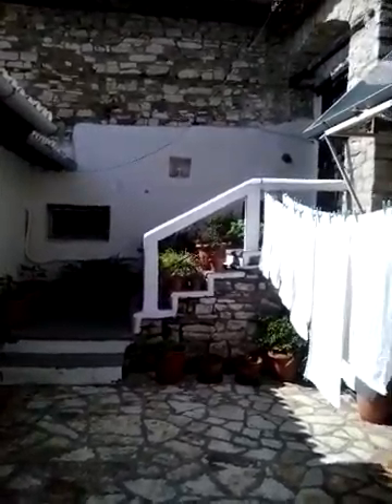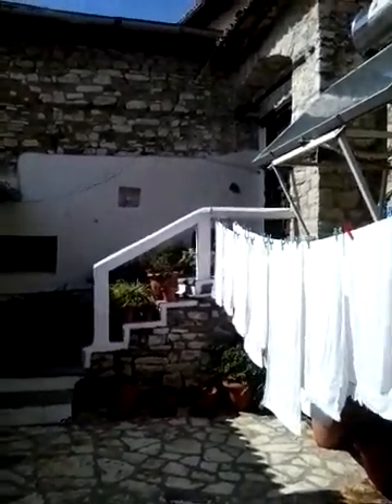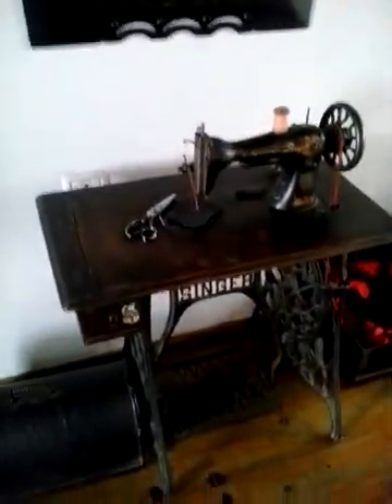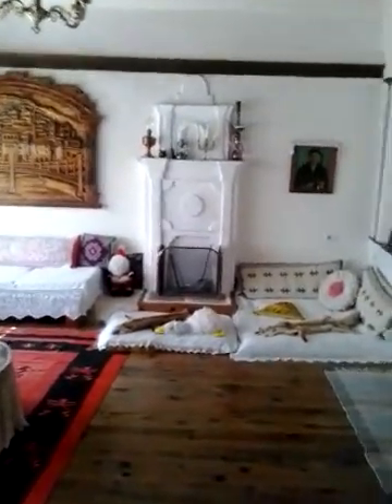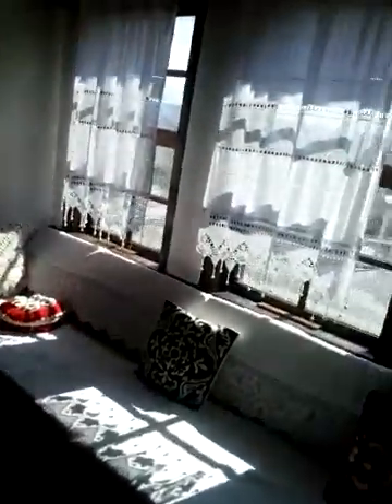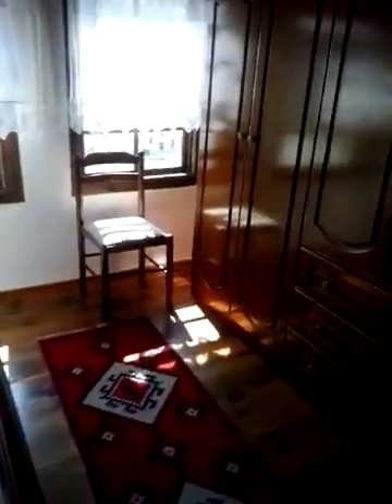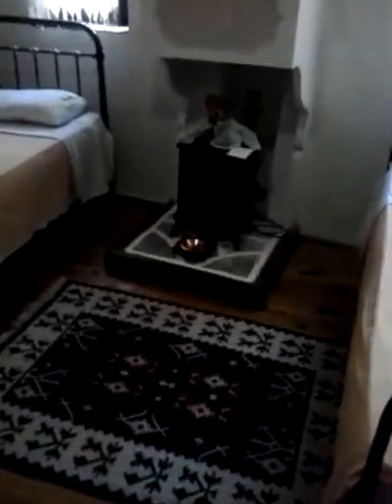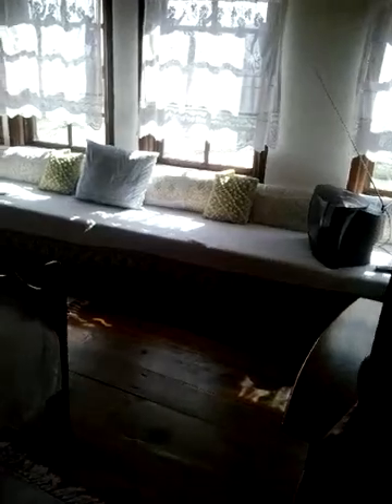Guesthouse Berat - Historic Guesthouse used by the UK + US Ambassadors in Berat's historic old town.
Historic Guesthouse used by the UK and US Ambassadors in Berat's historic old town that I rented on my Birthday while travelling Albania.

Departures1 - Adventures of a Global Wanderer. Travel writer, photographer, blogger, and vlogger, sharing the unique undiscovered places off the tourist path - 69 countries in 4 continents!